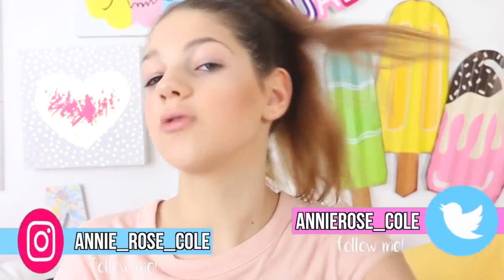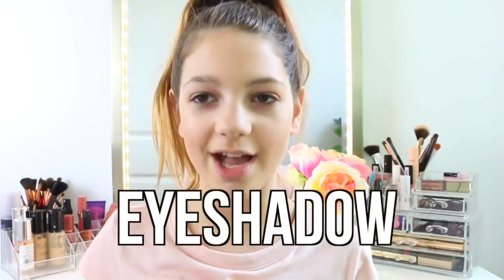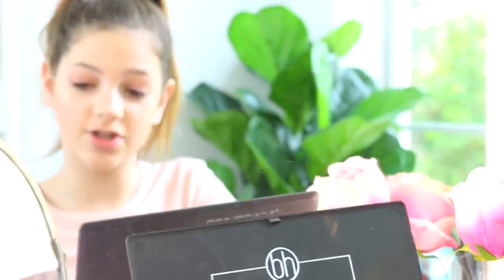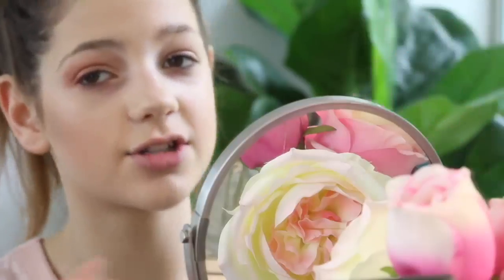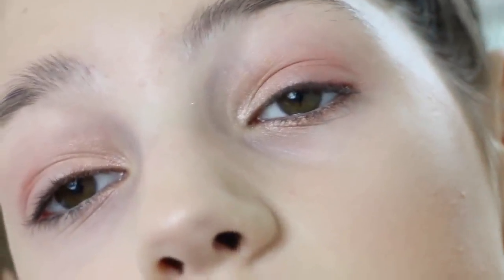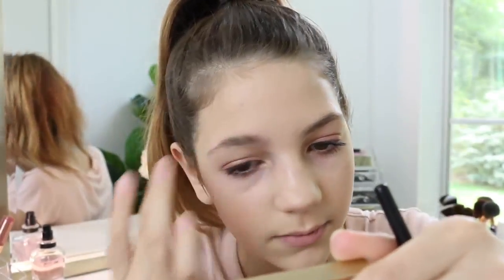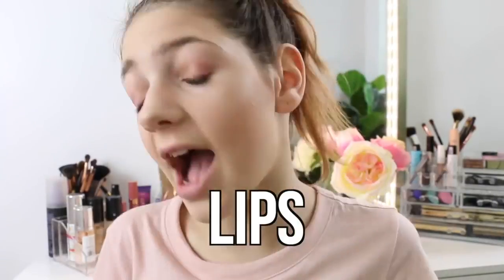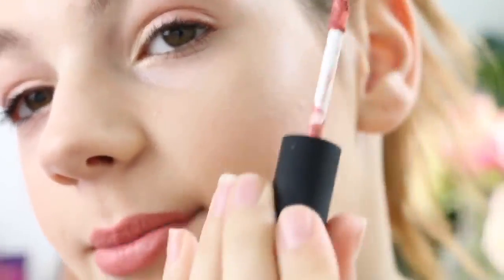Beginners Makeup, lip and brow tutorial HD